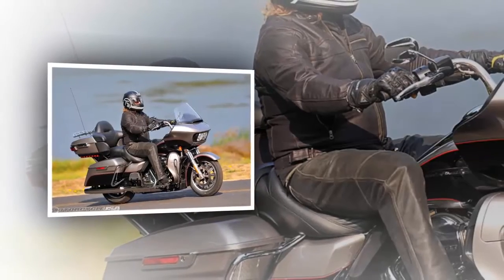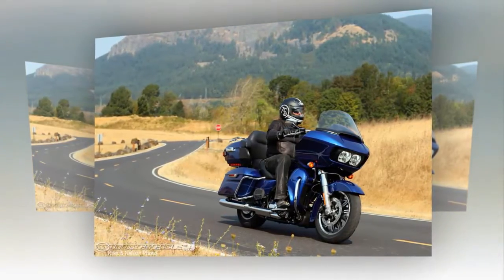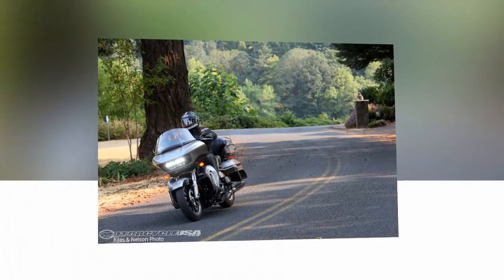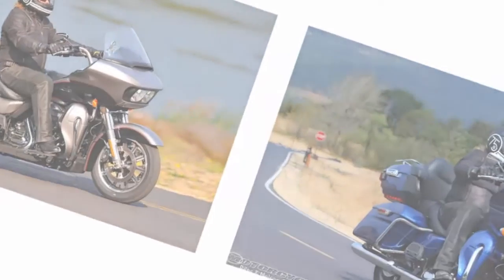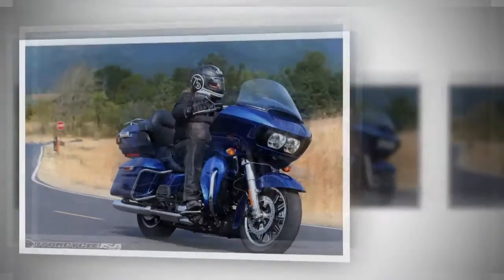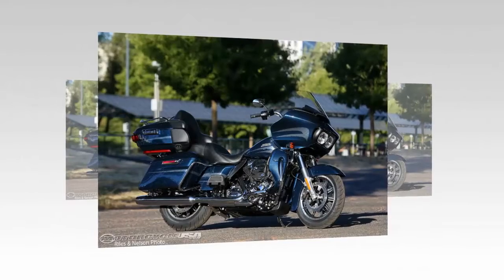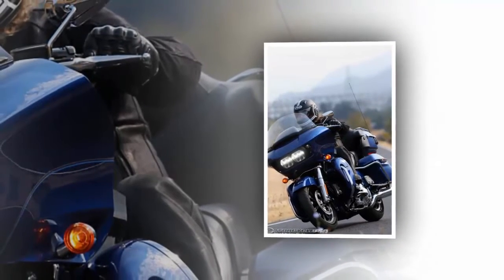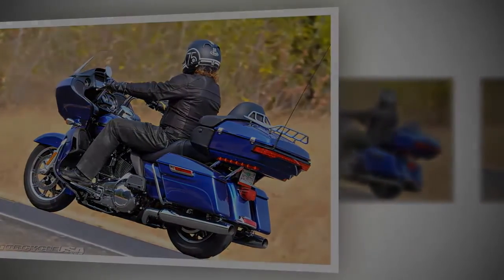2016 Harley-Davidson Road Glide Ultra First Ride